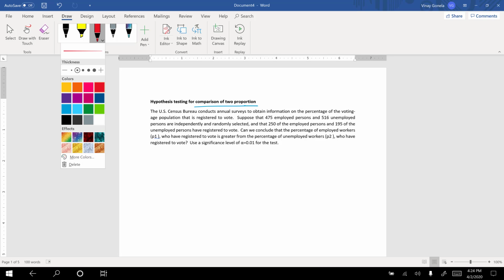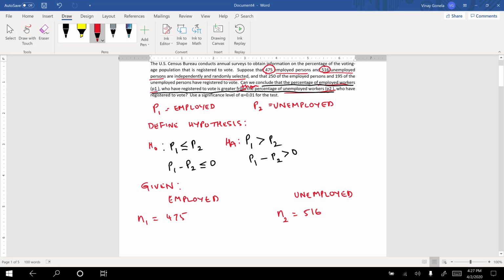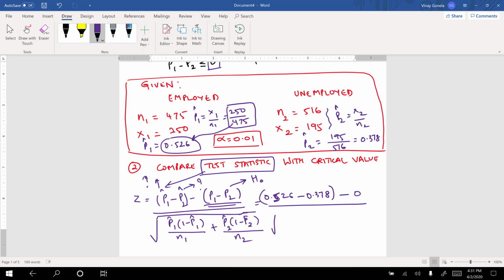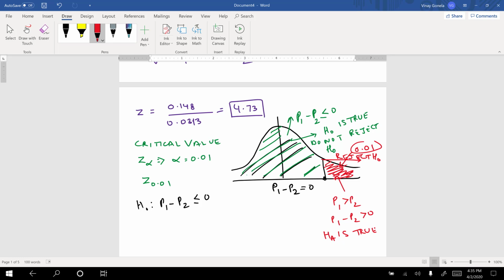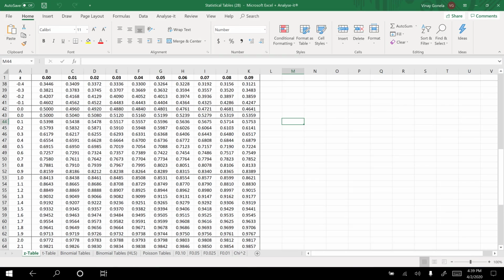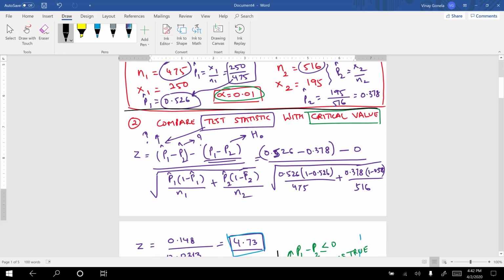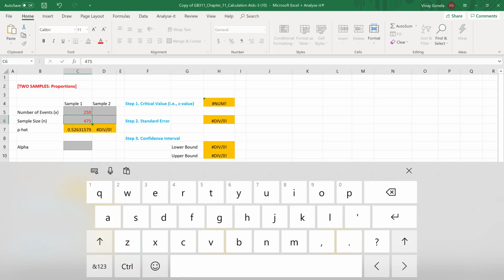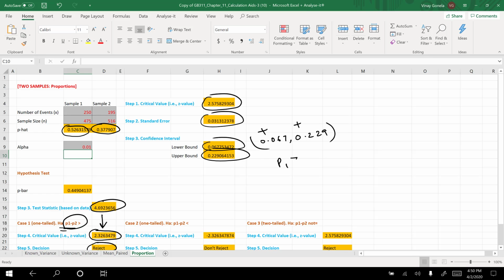Two population Proportion 1 tail